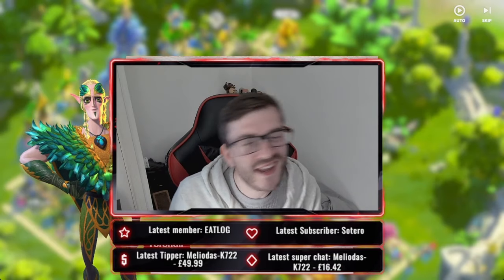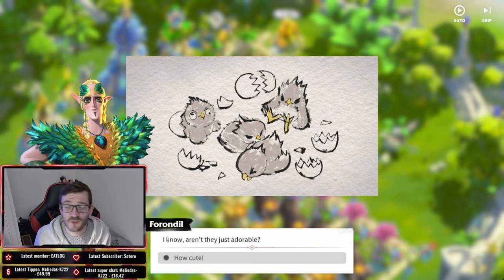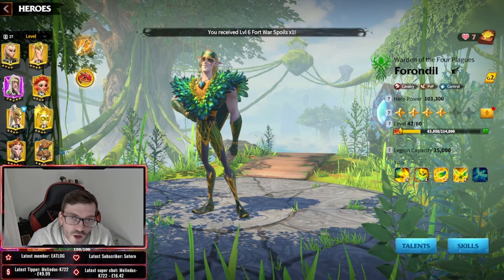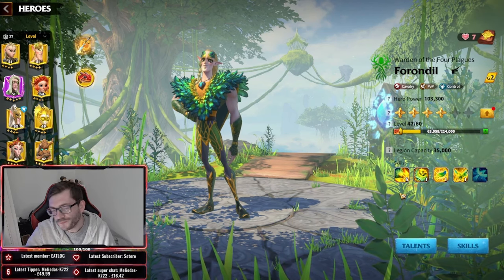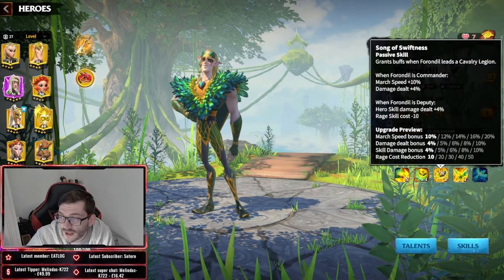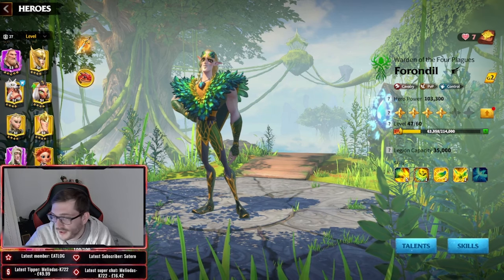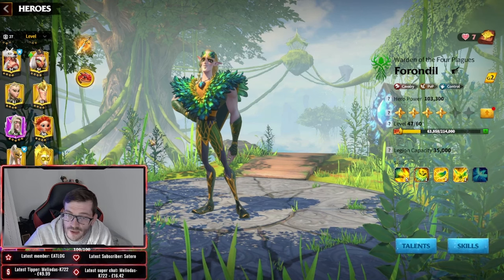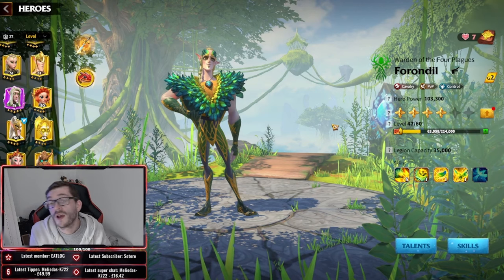FORONDIL! Flying Cavalry META Hero! Should YOU Invest? Skills, Talents, Artifacts & Hero Pairings!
Forondil, the latest cavalry hero to join the rost in call of dragons! We will be covering all of his skills, talents, artifacts and hero pairings so YOU can excel in PvP Combat! This guide will teach YOU How to be a PRO with Forondil!

Support MrSneakyy!

Timestamps:
00:00 Introduction
00:50 Opening
01:50 Skills Overview!
07:15 Is He Worth It?
09:40 Pairings!
18:15 Moving ONto Artifacts!
21:20 Talent Page! What IVE Been Currently Used!
26:35 Second PvP Tree!
32:30 Summary